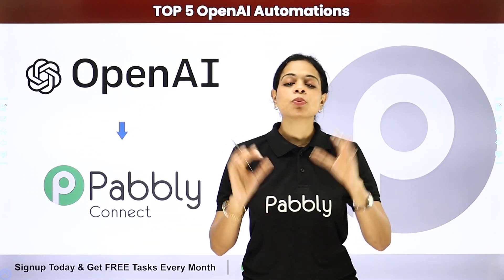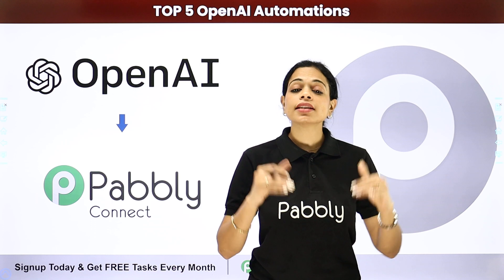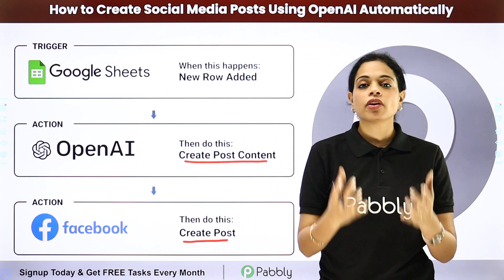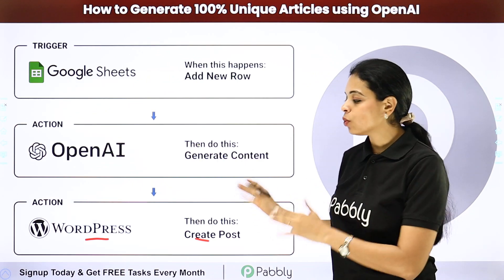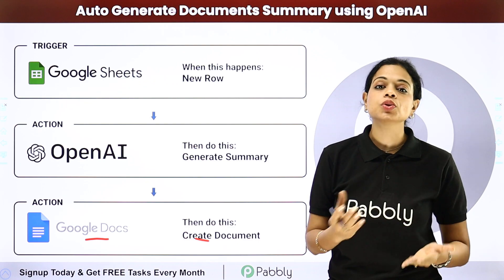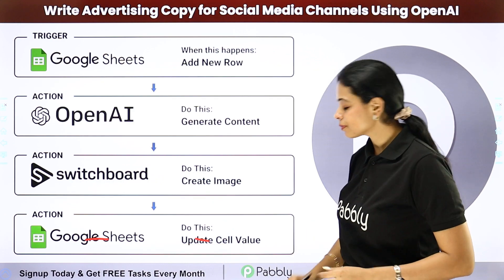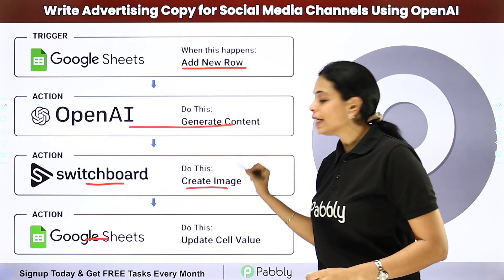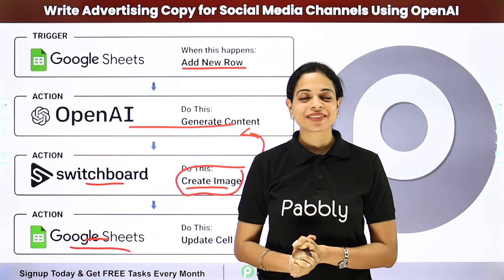Top 5 OpenAI Automations of Pabbly Connect - Best OpenAI Automations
OpenAI Automation inside Pabbly Connect is a set of powerful tools for automating your business process. These tools help to reduce manual labor and increase efficiency. They can be used to automate customer onboarding, customer service, sales, marketing, scheduling, and more. The OpenAI Automation tools are easy to use and integrate with popular third-party applications. With these tools, you can create automated workflows, manage customer data, and automate tasks.

So check out the video & set up your favorite OpenAI automation inside Pabbly Connect